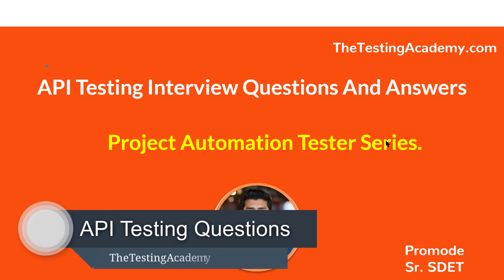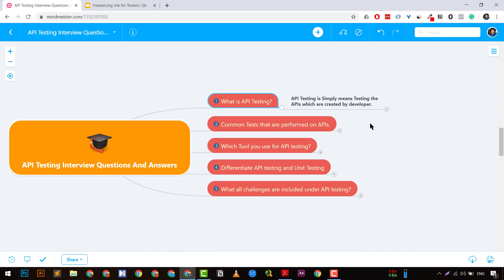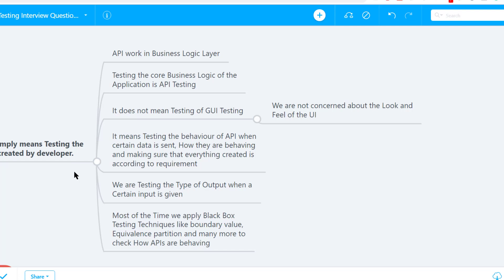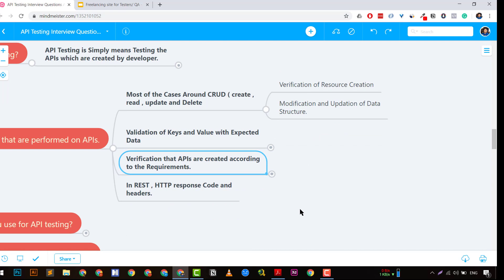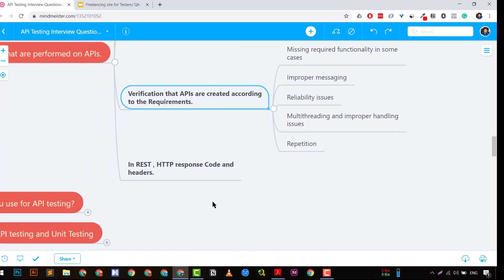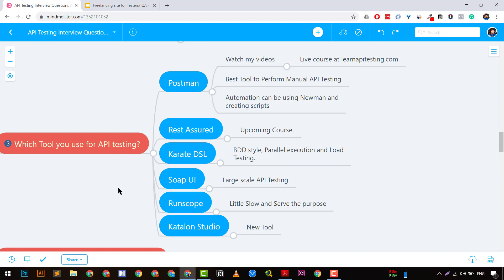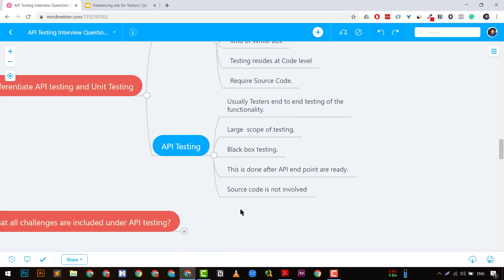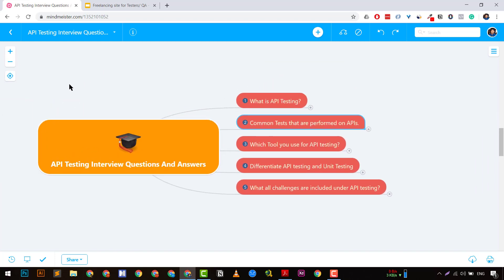API Testing Interview Questions & Answers || Part 1 (Watch This Before Interview)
In this tutorial, We are going to learn about the Top 5 API Testing Interview Questions & Answers. We will learn about the APIs, Common Tests that are performed on APIs,Which Tool you use for API testing?,Differentiate API testing and Unit Testing,What all challenges are included under API testing?